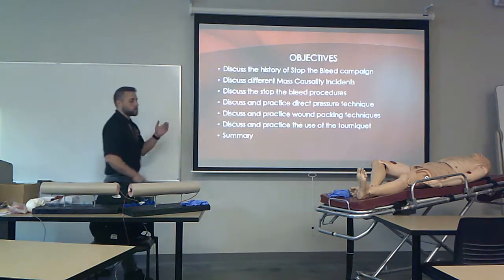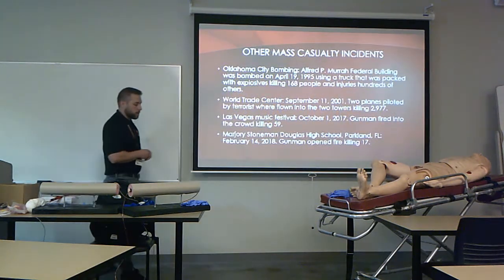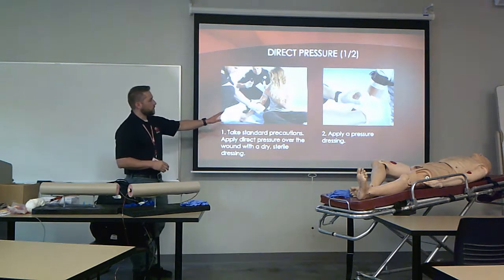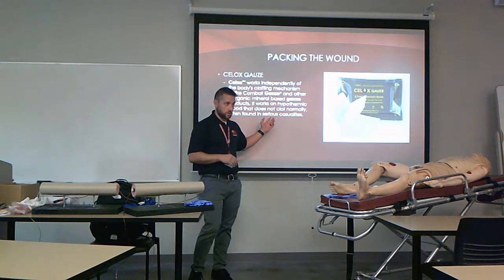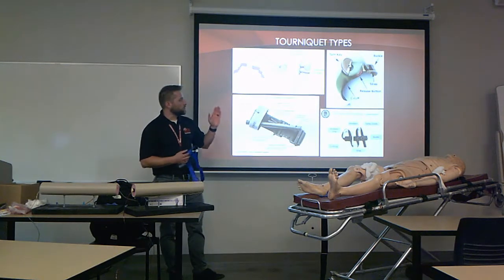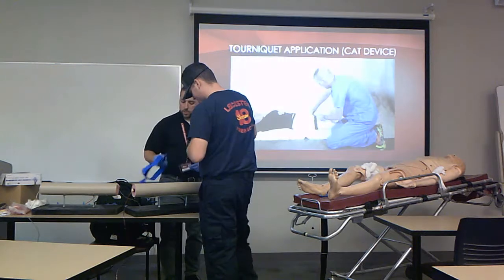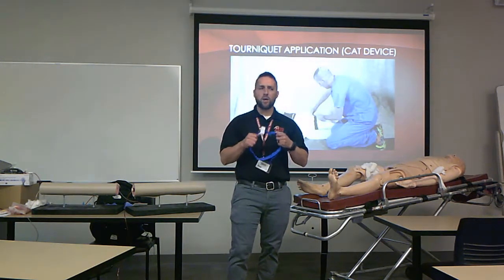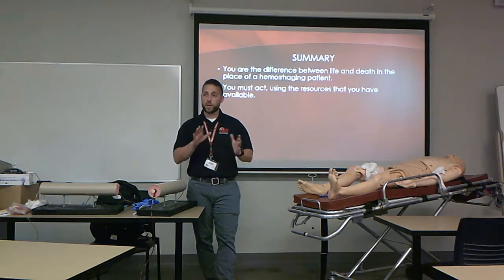Stop the Bleed EMT-Basic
This "Stop the Bleed" style lecture on hemorrhage control geared toward first responders, specifically basic emergency medical technicians, but can be applied to the lay person. This lecture was delivered at AB Tech Woodfin Campus before inspiring emergency medical technicians.